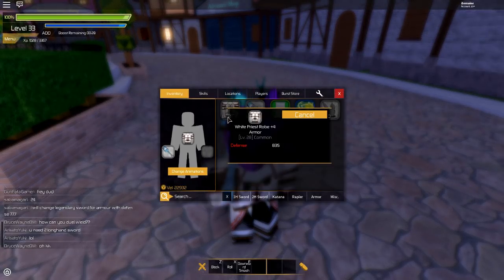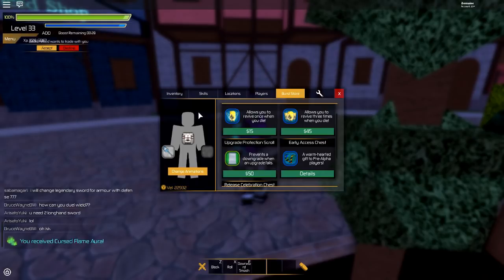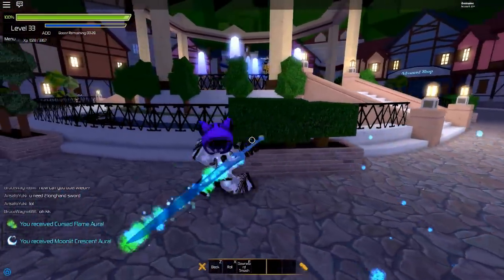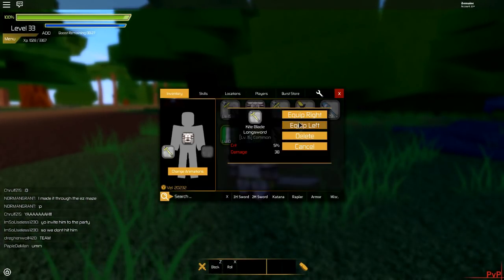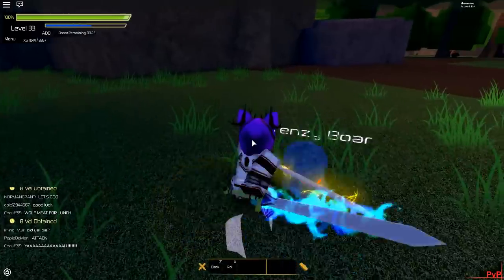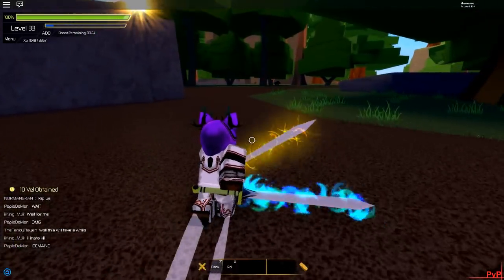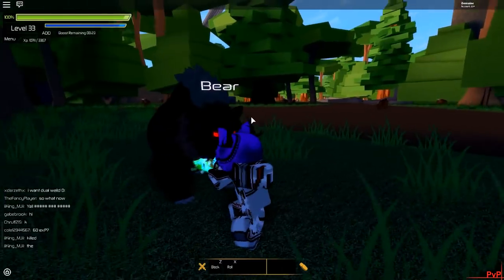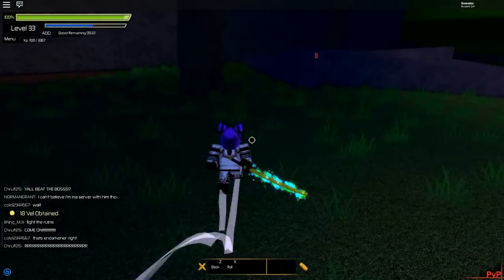SWORDBURST 2 ALL ANIMATIONS PACKS | Sword Art Online in Roblox | iBeMaine